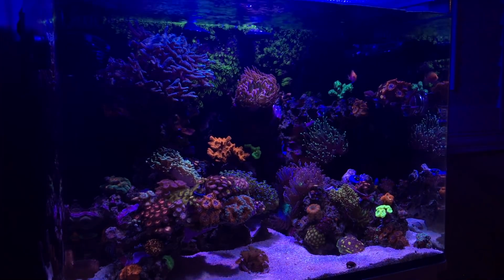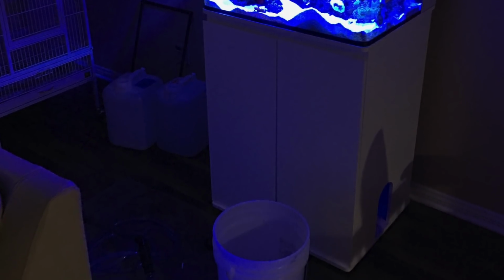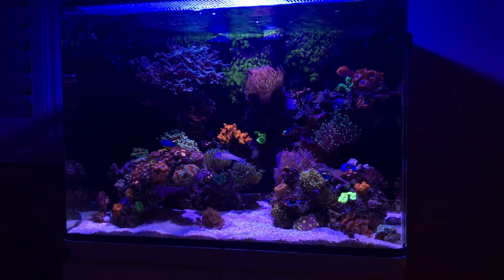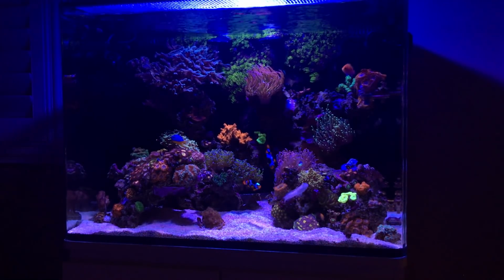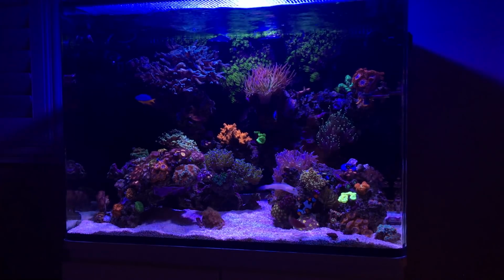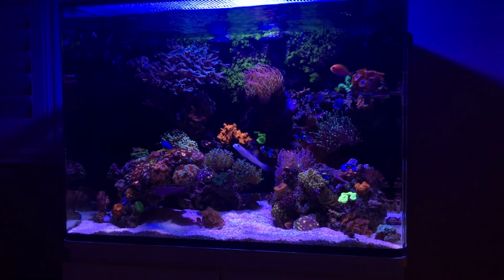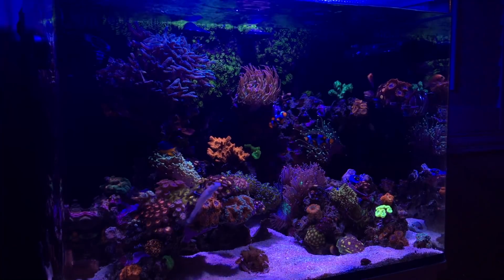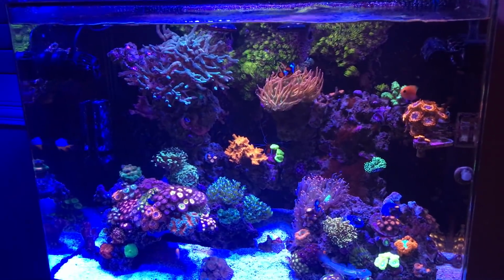TANK LEAKING!! (DISASTER)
Cant believe this tank cracked and started leaking everywhere!. APRIL FOOLS :) enjoy!!!

EAT_SLEEP_REEF_

Equipment
JBJ 45RL with stand
Radion XR15 G4
aquamaxx reactor
Tunze 9004 skimmer
Eheim Jager Heater 150W
Smart ATO
Santa Monica drop.6 Algae Scrubber

DOSING BRS 2 part on Jebao Doser